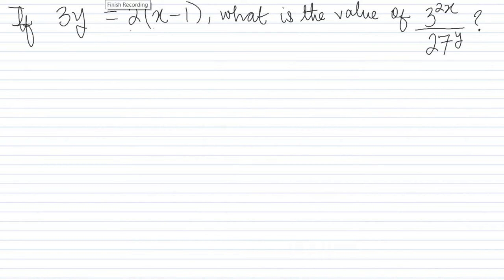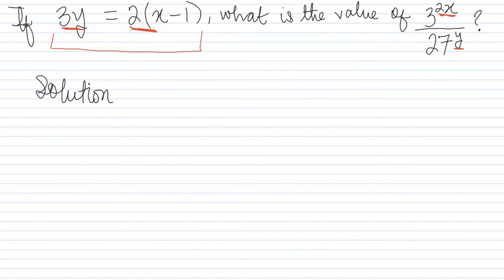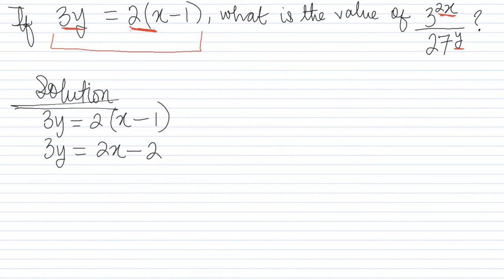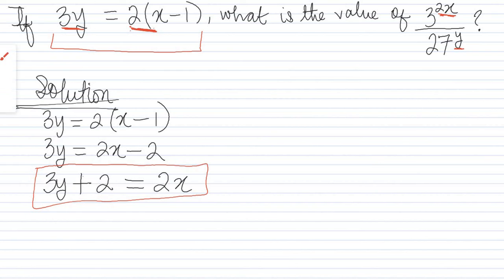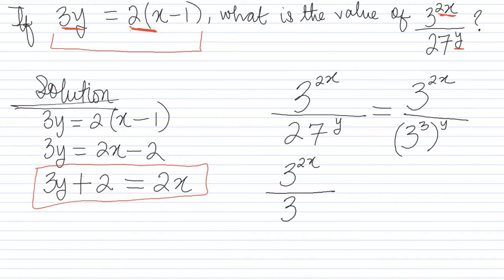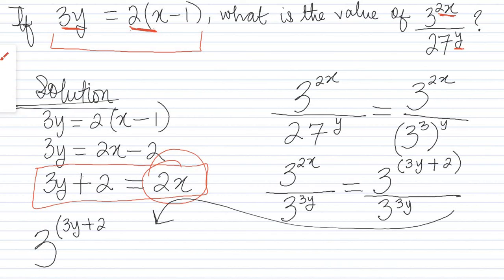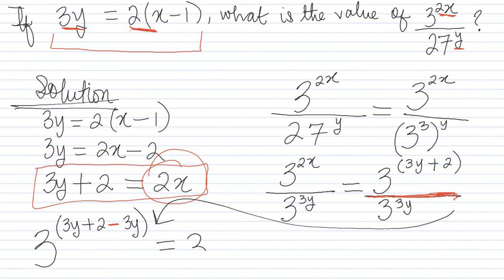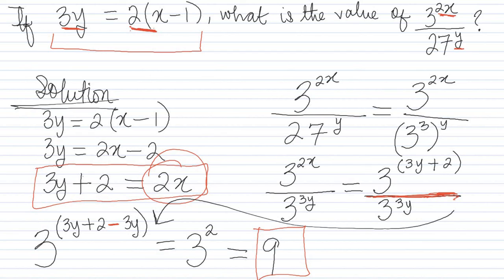SAT Math | TRICKY Exponential Equation Question EASILY Solved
Salam. In this SAT Math video, I will show you how to easily solve a tricky exponential equation question. The knowledge of laws of exponents and substitution will be required to solve this question properly.